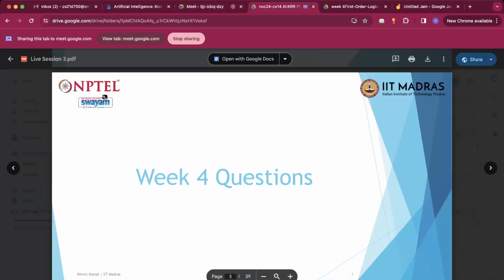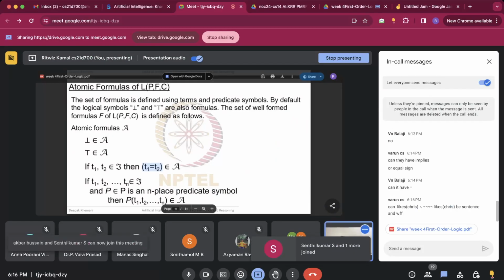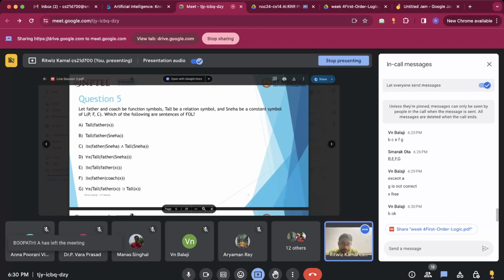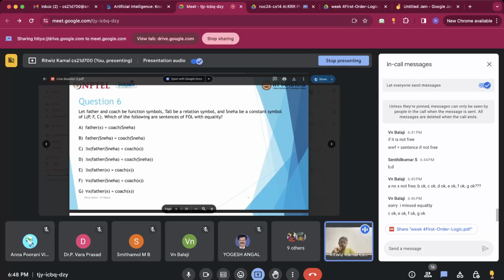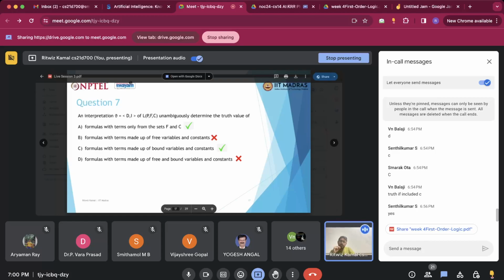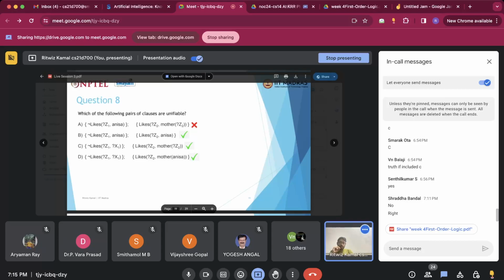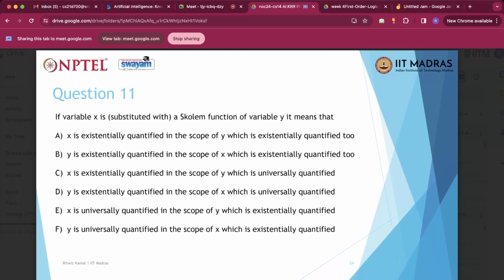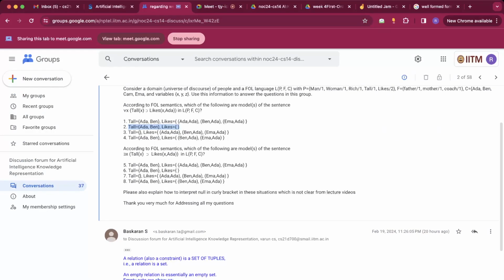AI: KRR noc24-cs14 Week 4